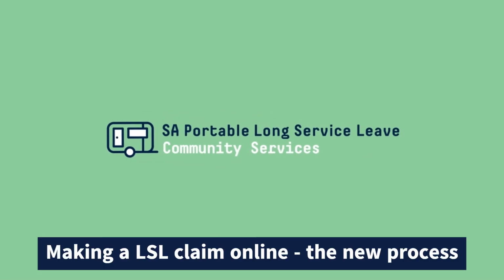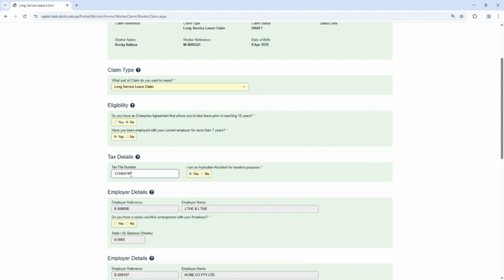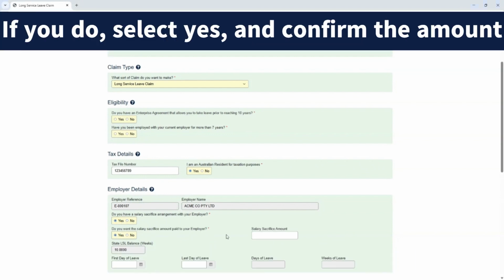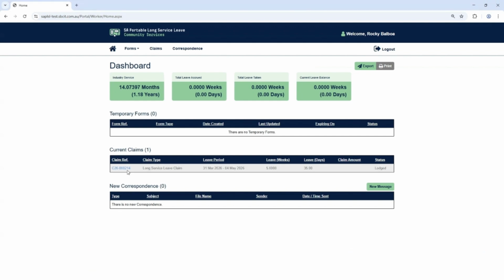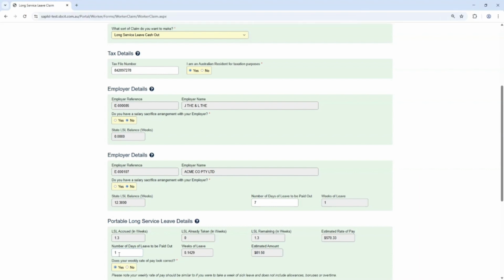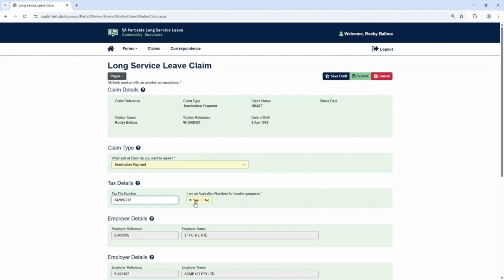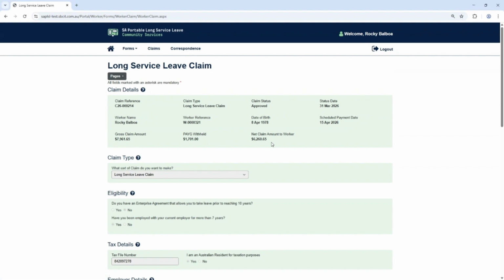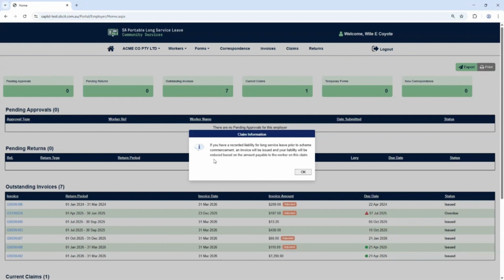SA Portable Long Service Leave - Online Claims process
How to complete an online Claim for Workers and Employers - step by step